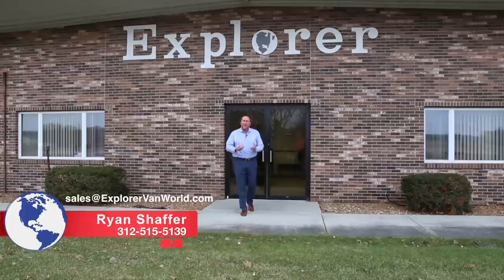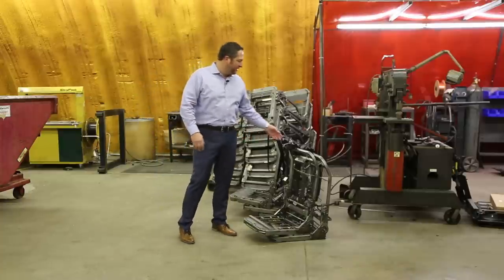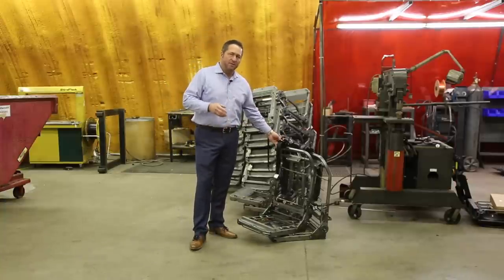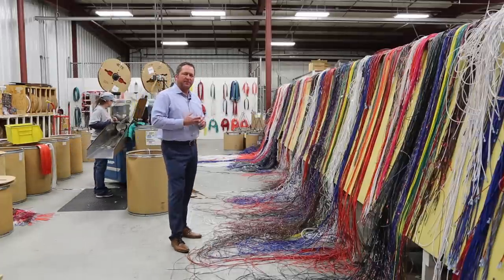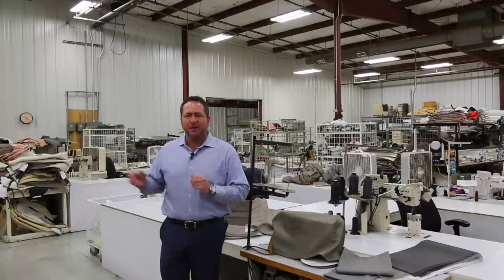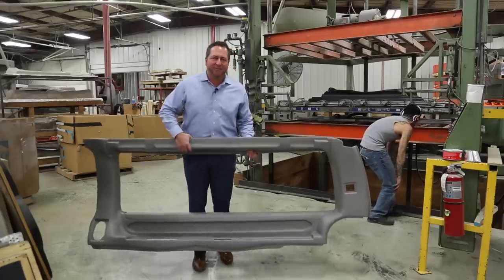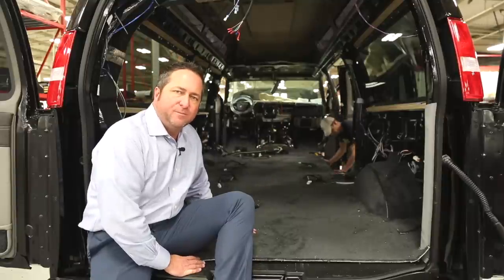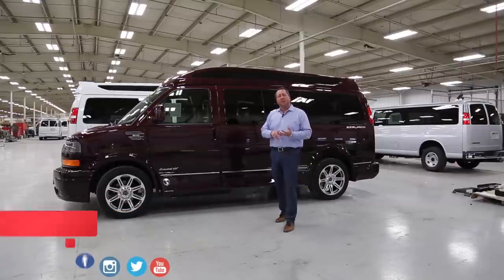Explorer Van Factory Tour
This video is about Explorer Van Factory Tour With over 21 years of dedicated experience, Explorer Van World is your one stop source that makes buying a new Explorer Van as easy and affordable, as possible.

Over 21 years of experience and knowledge
Highest trade in values in the industry
Financing options with the most competitive rates
We handle all title and DMV paperwork
We guarantee to beat any deal from any dealer
No delivery fees in the 48 continental U.S.
Guaranteed 100% satisfaction